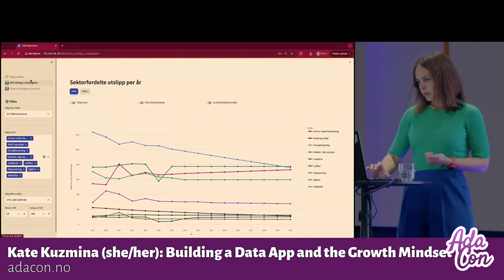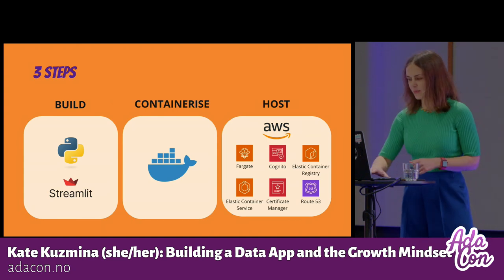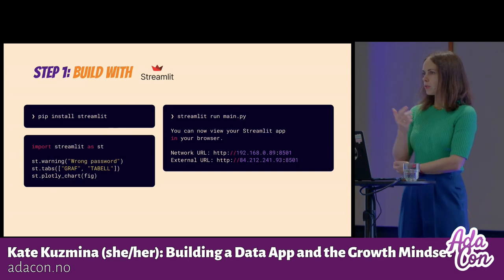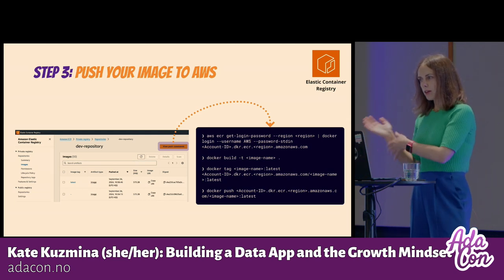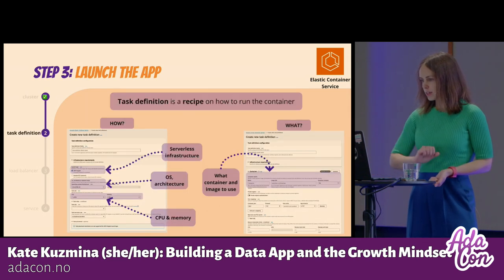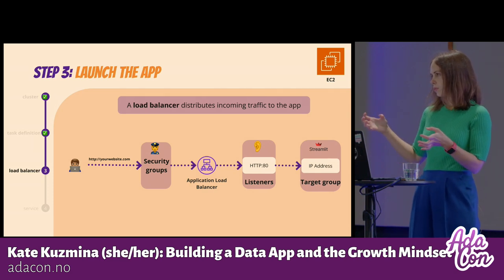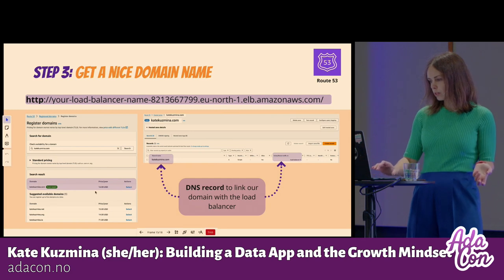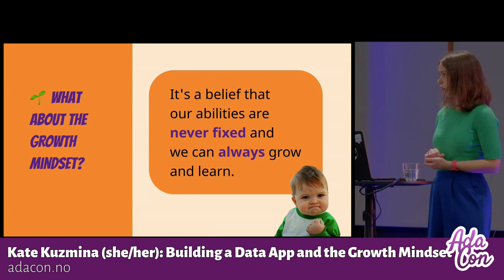Kate Kuzmina (she/her): Building a Data App and the Growth Mindset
In tech, we’re always learning and pushing the limits of what we know. Finding peace with this constant evolution requires a growth-oriented mindset. In this session, I’ll share my experience of expanding my comfort zone from data science into cloud infrastructure, focusing on how to build and host a data app in the cloud. We’ll get into the tech details, and by the end, you’ll know how to create a secure, shareable data app yourself. Along the way, we’ll also reflect on how to embrace the fun and challenge of always growing and learning.

Kate Kuzmina (she/her)

Kate Kuzmina is a Senior Consultant on the Cloud & Data team at Experis. She began her career in academic research in Cognitive Neuropsychology before making the leap into data science. Kate is driven by extracting value and knowledge from data in scalable, sustainable ways and loves working with cool tech that makes data accessible to everyone. She thrives in agile, dynamic cross-functional teams, values open communication, and is passionate about lifelong learning and fostering an inclusive work culture.